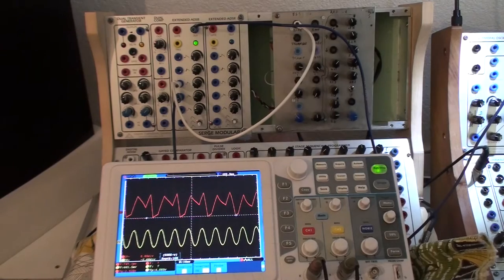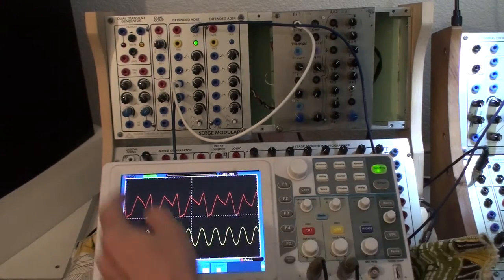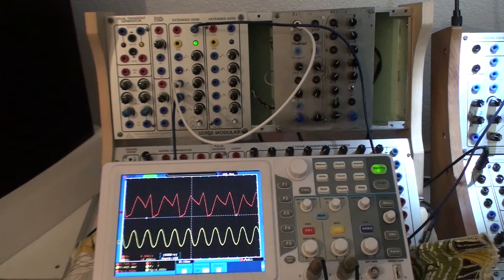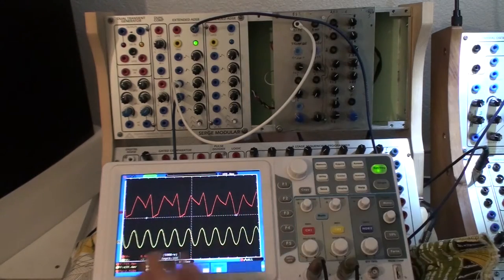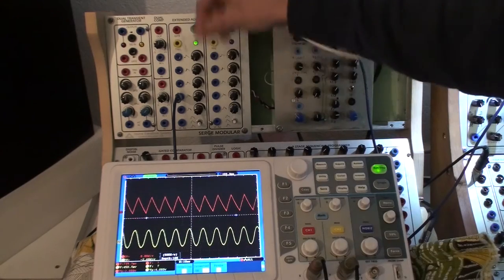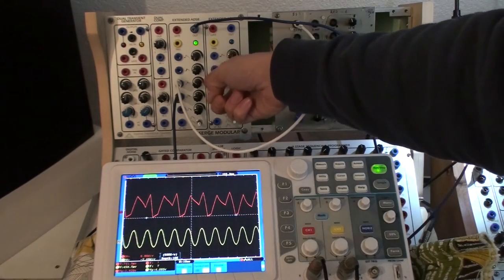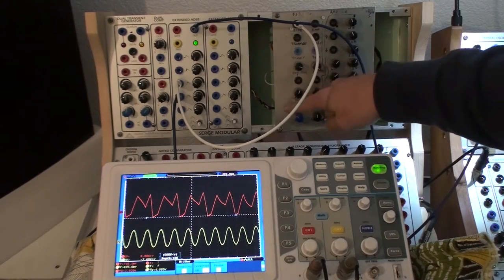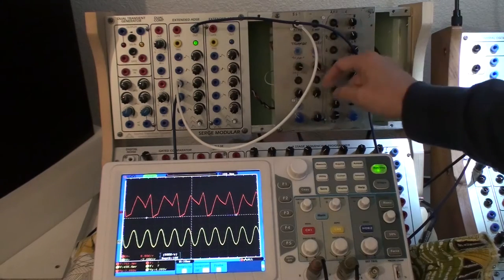Serge Extended ADSR - Waveshaping [Part 03]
I say SUSTAIN but it's DECAY!!!

I found this video from 2015 set to private. I don't know how and when it happened, maybe when Youtube changed some settings & conditions. Anyway and I decided today to switch it back to public.